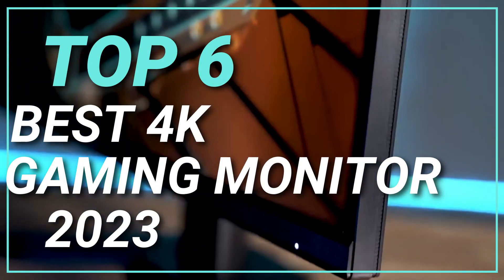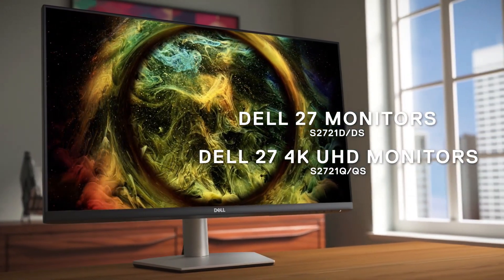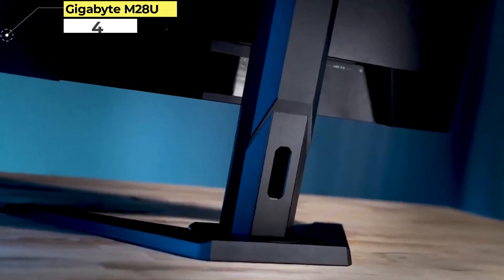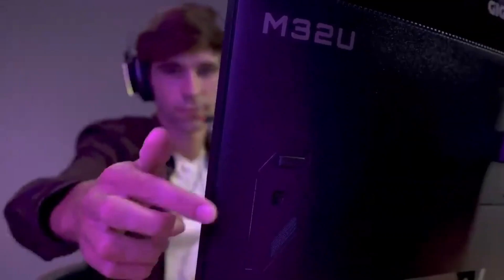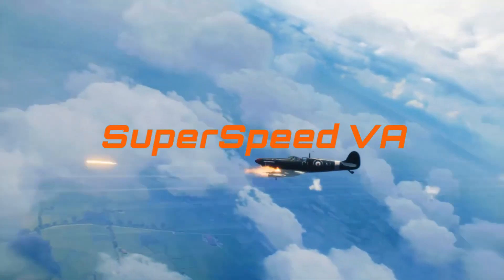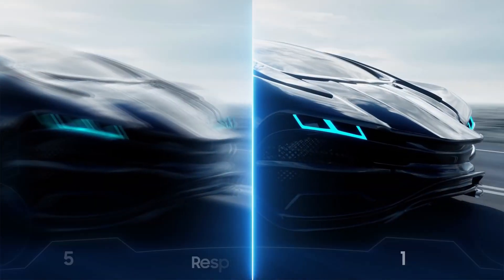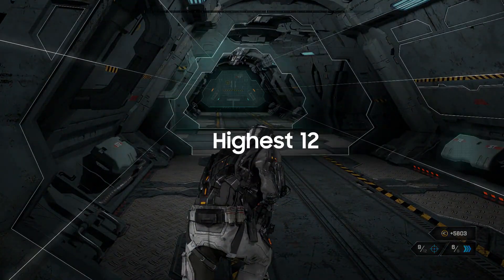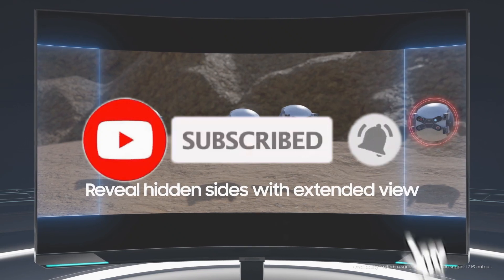Top 6 Best 4K Gaming Monitor in 2023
➜ Links to the 6 Best 4K Gaming Monitor 2023 we listed in this video:

►Links►

➜ 6- EVE SPECTRUM
➜ 5- ACER PREDATOR XB323
➜ 4- GIGABYTE M28U
➜ 3- GIGABYTE M32U
➜ 2- SAMSUNG ODYSSEY
➜ 1- SAMSUNG LS32BG852